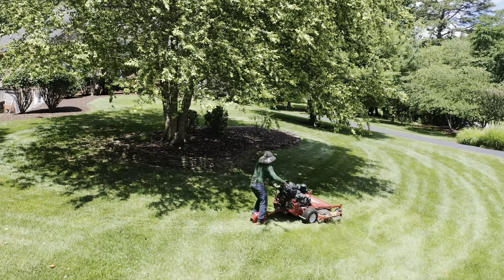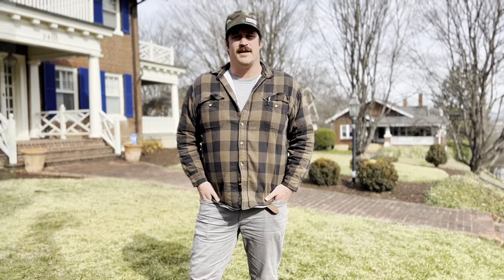Spring Season is Coming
From mowing and mulching to pruning and everything in between, we're ready for the season ahead! Here's what you can expect in the coming weeks.